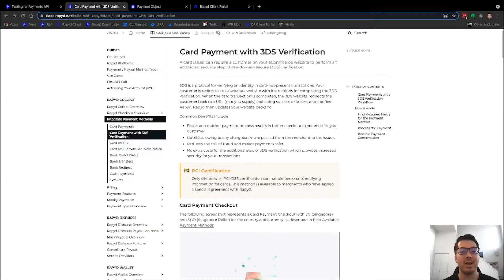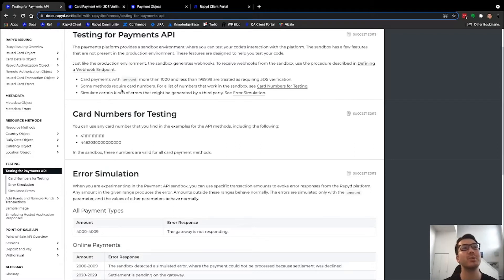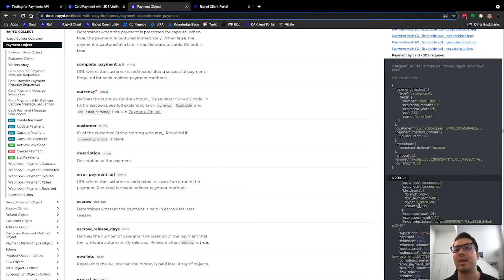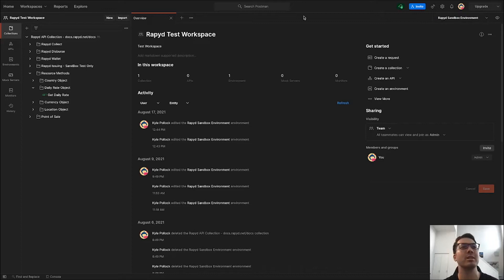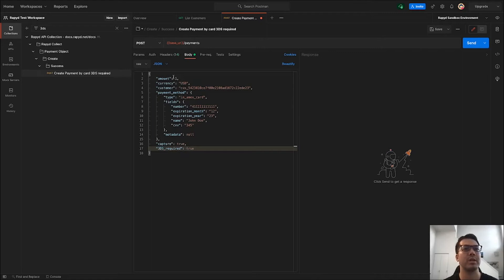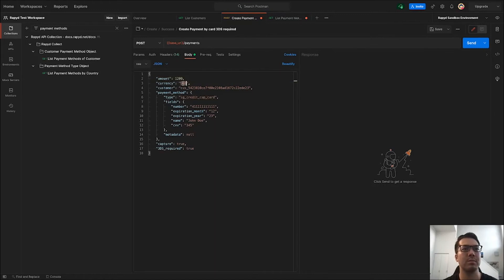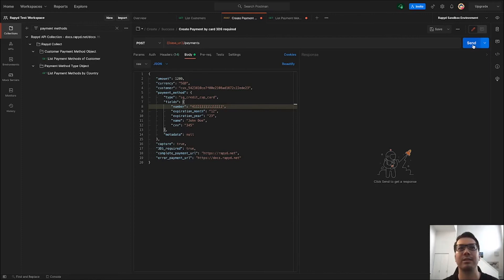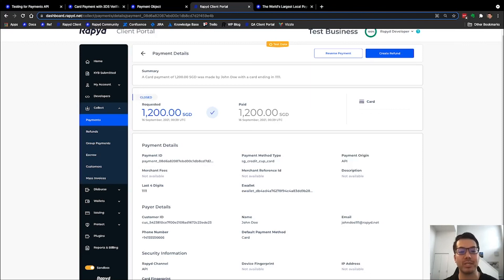Rapyd Bytes: How to Create a Payment Request with 3DS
In this video, you'll learn how to create a payment request with 3DS, how to grab your pre-requisites, test Postman, and see your payment in the Rapyd Client Portal.

## Presenter
Kyle Pollock - Technical Writer at Rapyd

00:00 Overview
00:26 Documentation - 3DS and Sandbox Test Values
02:31 Postman - Setting Up Your 3DS API Call
05:17 Postman - Payment Request with 3DS API Call
06:17 Outro